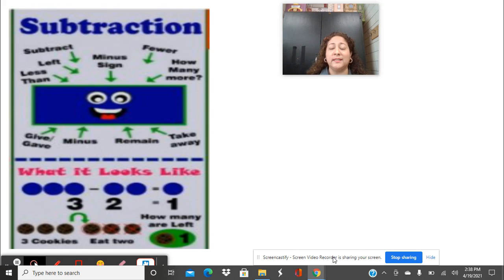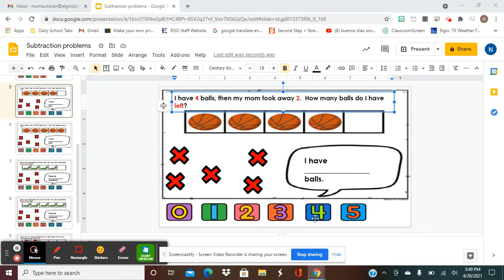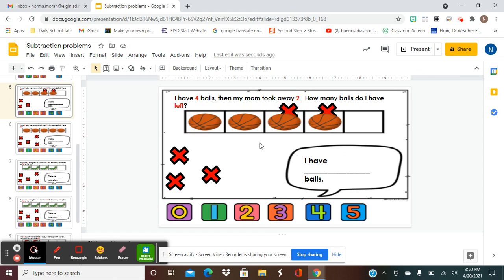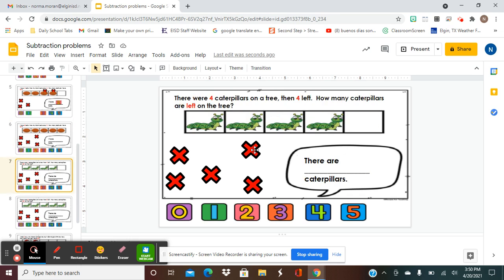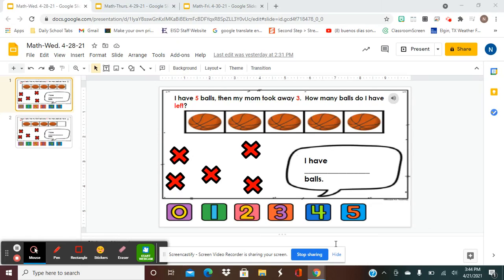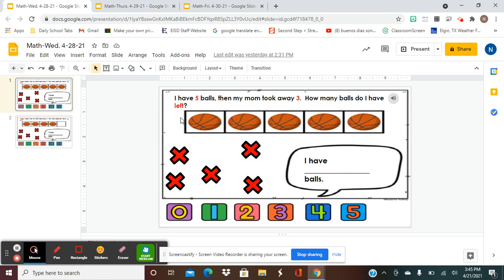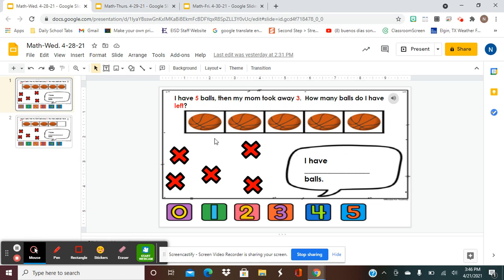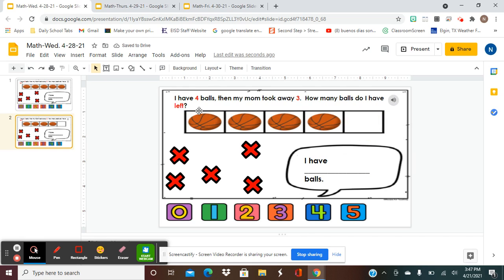Subtraction Word Problems Day 3